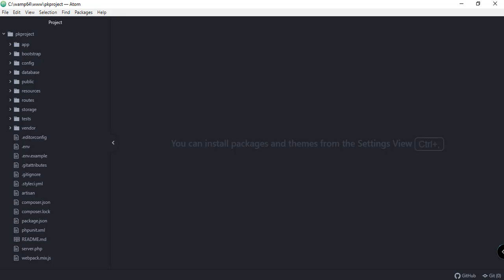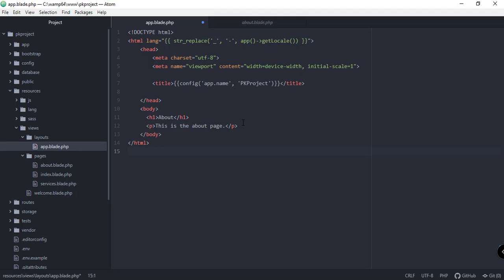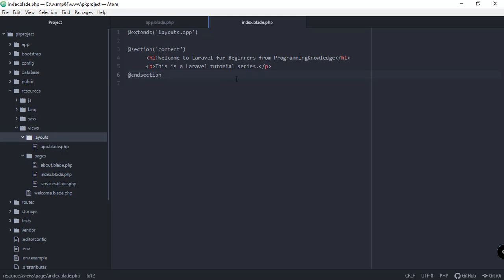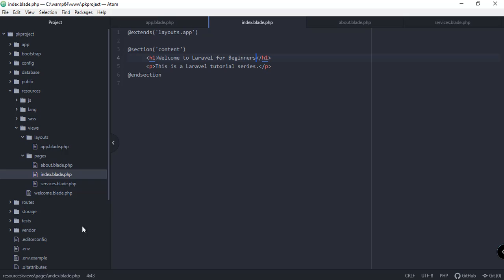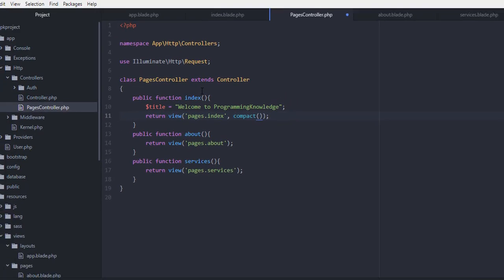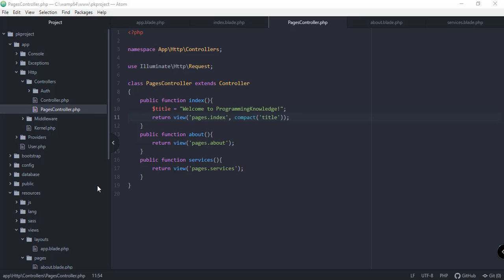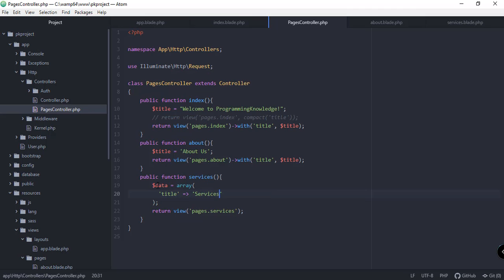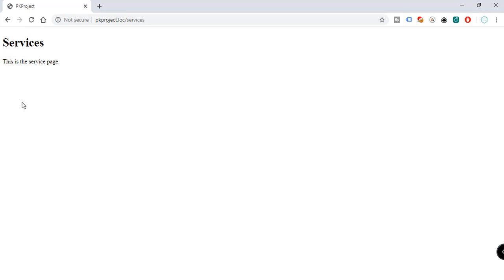PHP Laravel Tutorial for Beginners - Laravel Blade Templating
Welcome to this course on PHP Laravel Tutorial for Beginners. This video provides demo on Laravel Blade Templating. Laravel is one of the the most popular option among PHP developers these days. In this course you will  Learn the basic concepts,  functions that you will need to build fully functional programs with the popular framework, Laravel. Laravel is a Full stack framework.